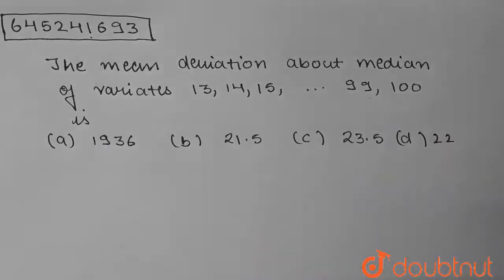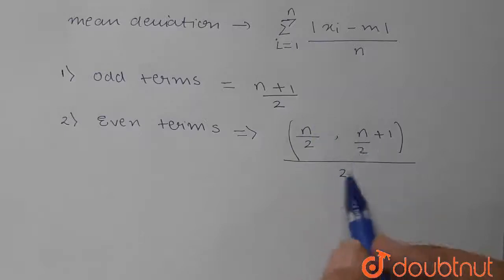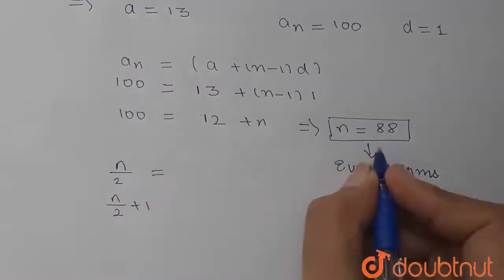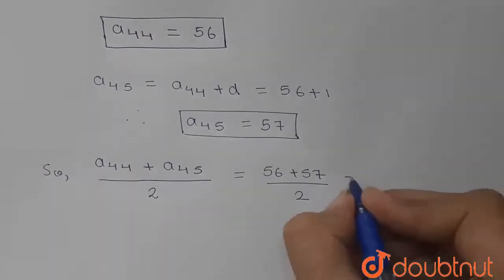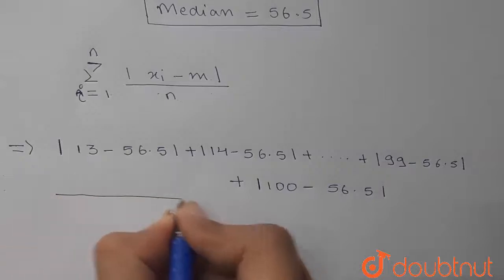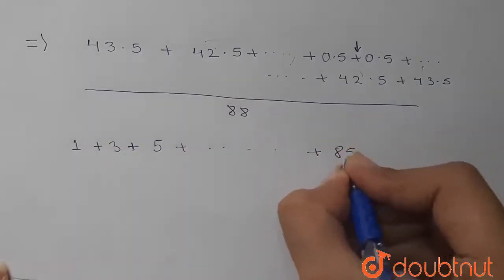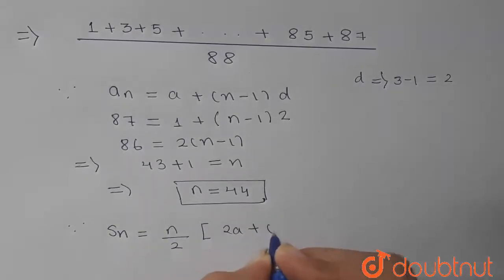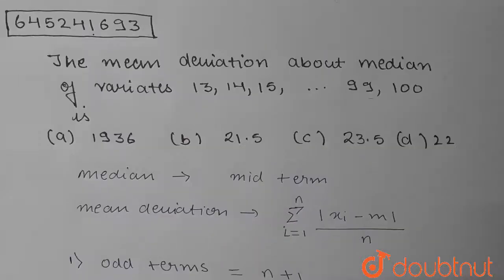The mean deviation about median of variates 13, 14, 15,...., 99, 100 is\r\n\n 1936 (b) 21.5 \r\n...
The mean deviation about median of variates 13, 14, 15,. , 99, 100 is\r\n\n 1936 (b) 21.5 \r\n(c) 23.5 (d) 22
Class: 12
Subject: MATHS
Chapter: JEE MAINS
Board:IIT JEE

👉 Have Any Query? Ask Us.